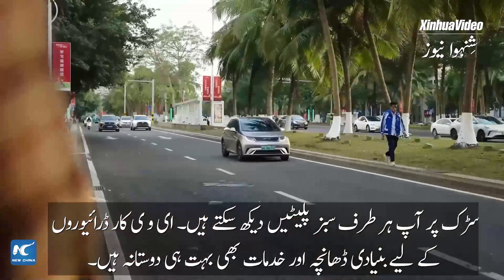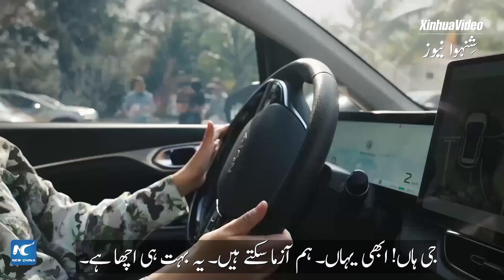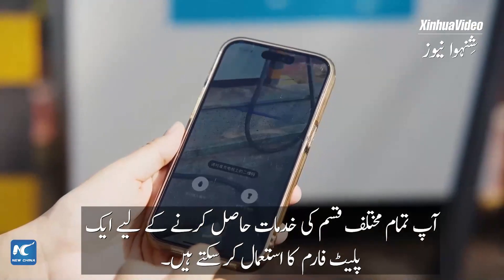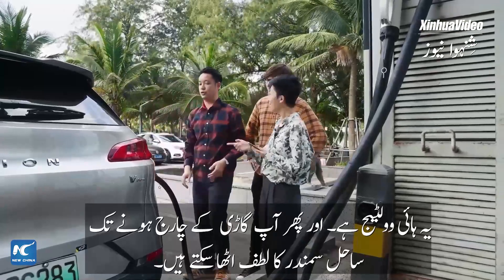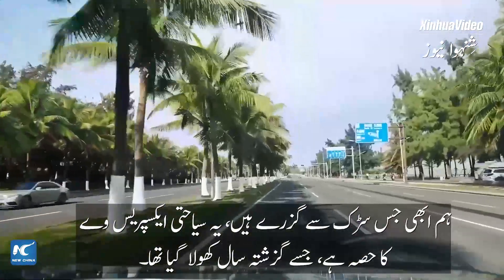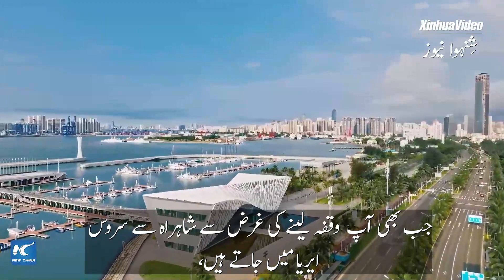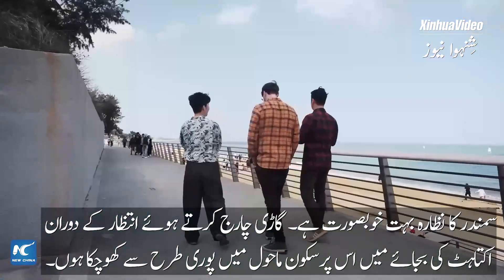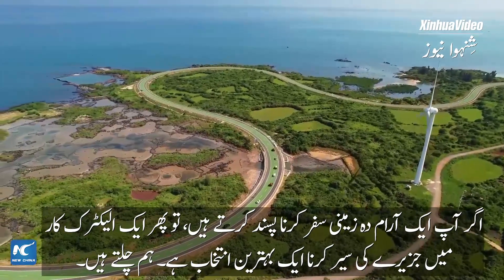گلوبل لنک | برطانوی فوٹوگرافر چین کے ہائی نان میں این ای وی کی ترقی کے بارے میں دریافت کرتے ہوئے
"ہائی نان صاف توانائی کے جزیرے میں بدل رہا ہے۔" ایک برطانوی فوٹوگرافر نے چین کے جنوبی بعید جزیرہ نما صوبے ہائی نان میں ملک کی نئی توانائی کی گاڑی (این ای وی) کی ترقی کے بارے میں دریافت کیا ہے۔